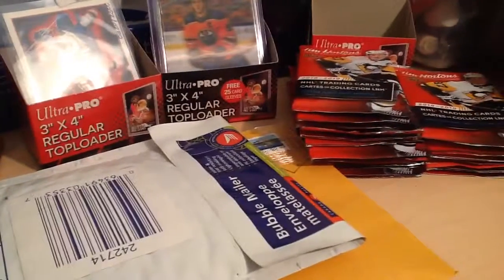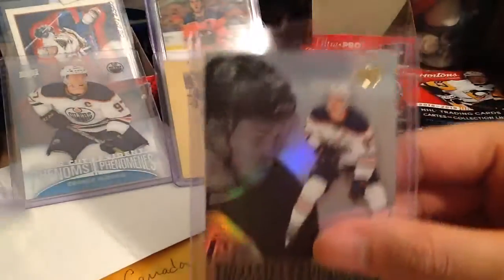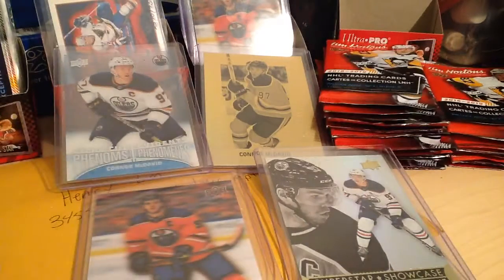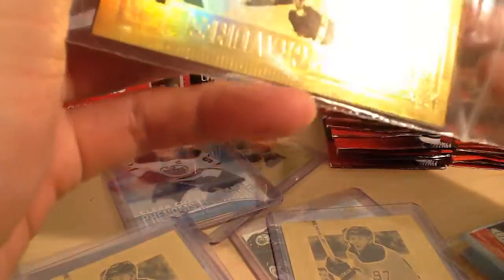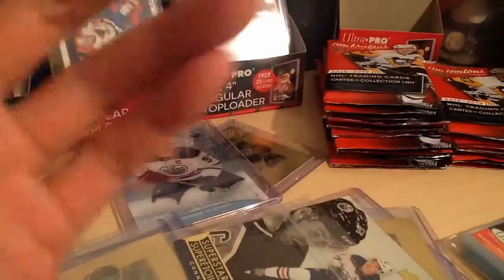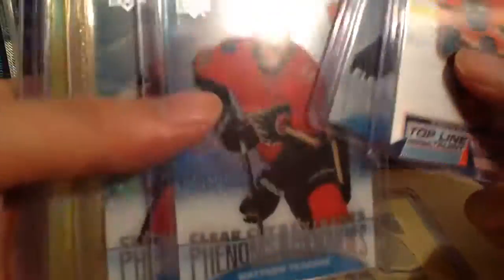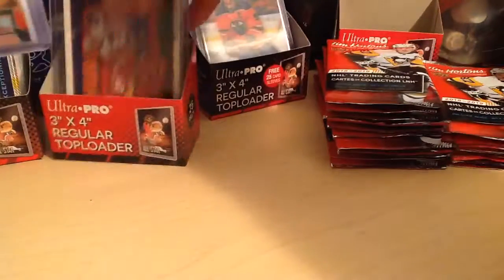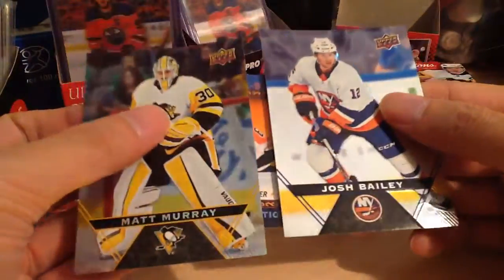2018-19 Tim Hortons eBay Connor McDavid Top Line Talent Clear Cut Phenoms Gold Etchings